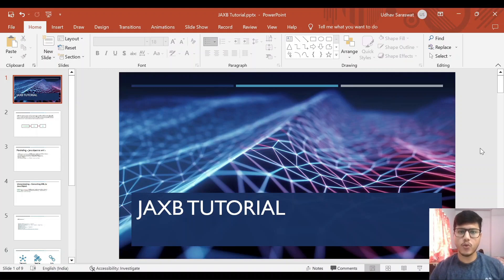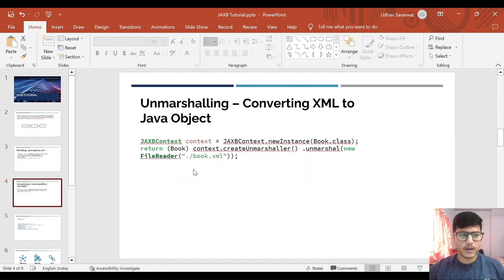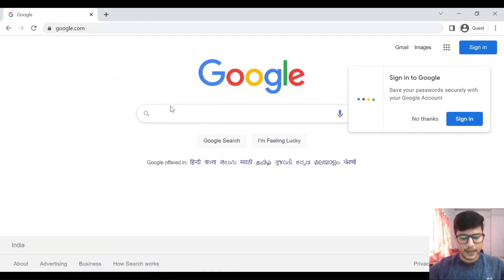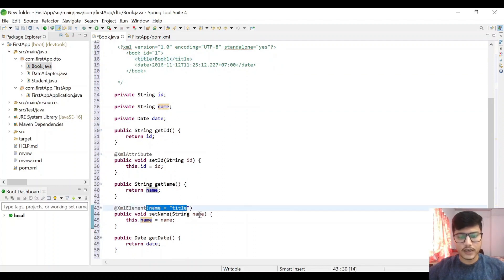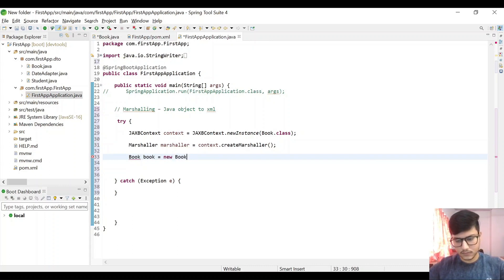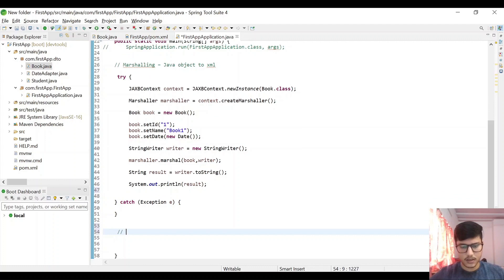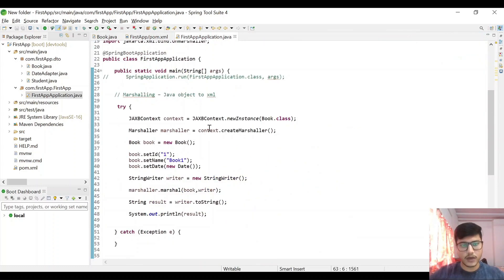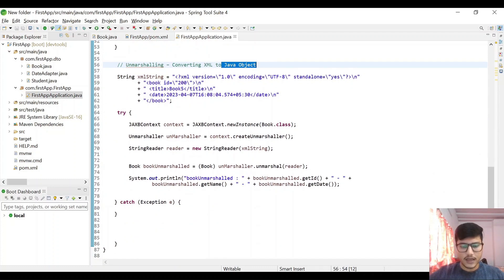XML in Java | JAXB | Marshalling Vs Unmarshalling | JAXB Annotations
Hi Guys, in this video we are going to learn about JAXB marshalling and unmarshalling XML data and understanding the basic annotations.